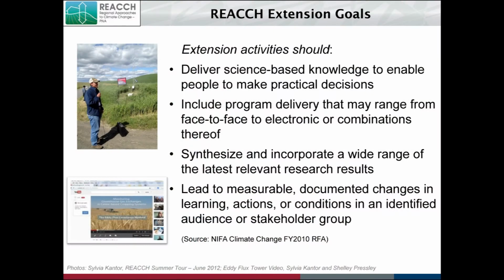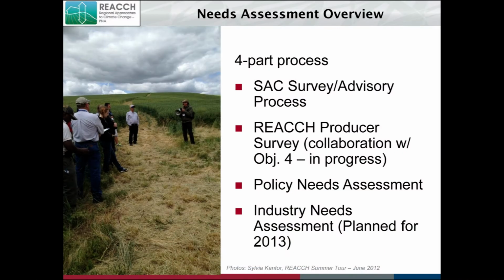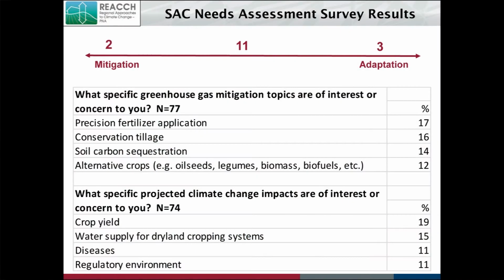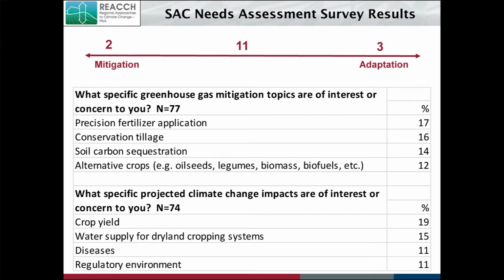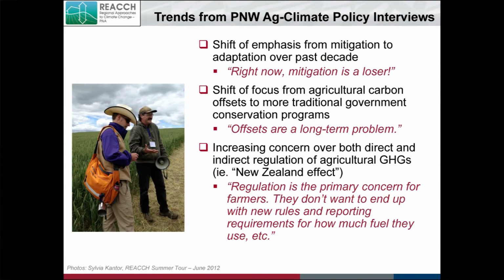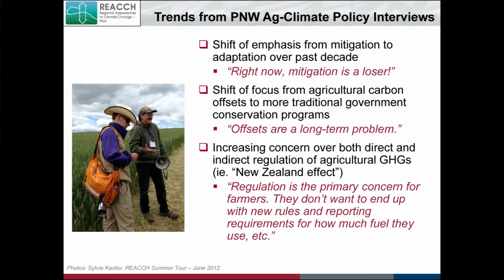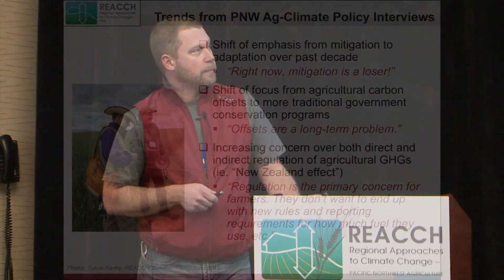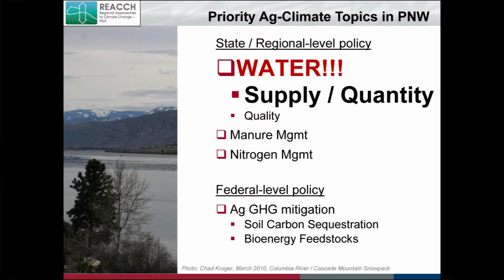Extension1-Stakeholder Needs REACCHPNA 2013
REACCHPNA-Meeting-2013-SpeedSci-Extension-Stakeholder-Needs  Chad Kruger of WSU presents on stakeholder needs.